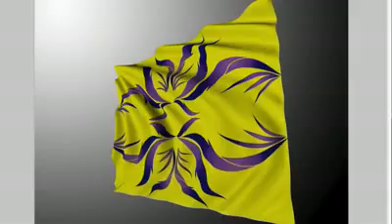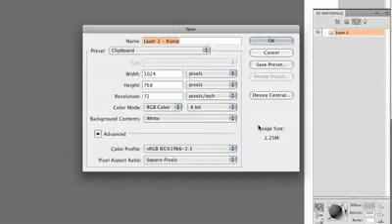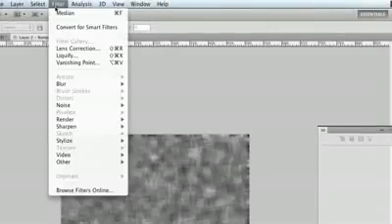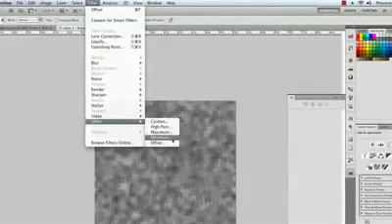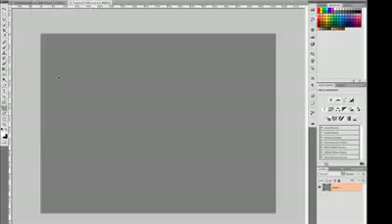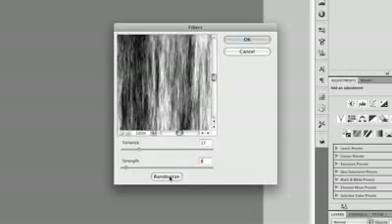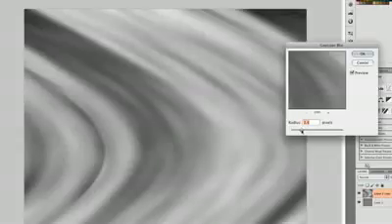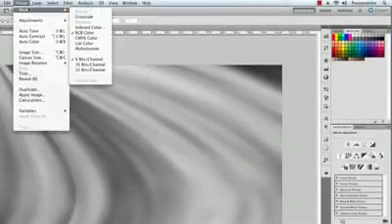3D Flag in Photoshop CS5 Extended with real 3D! YouTube